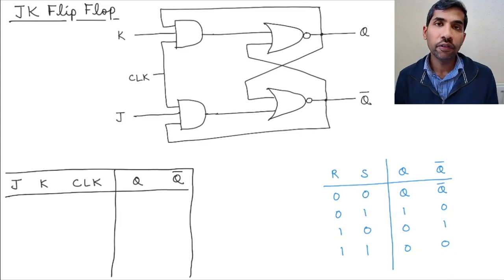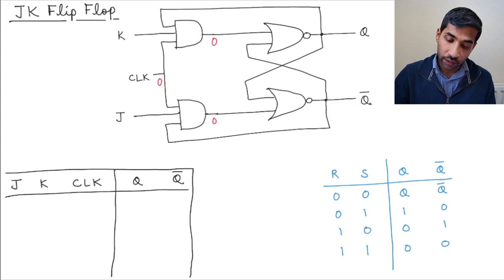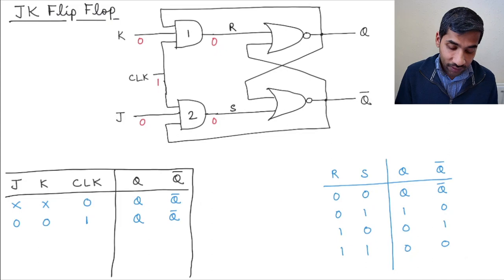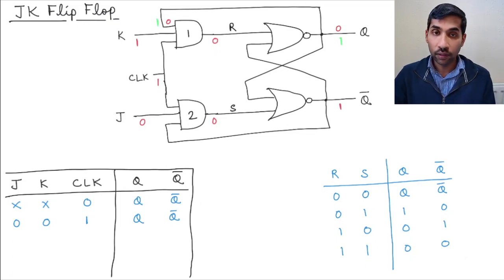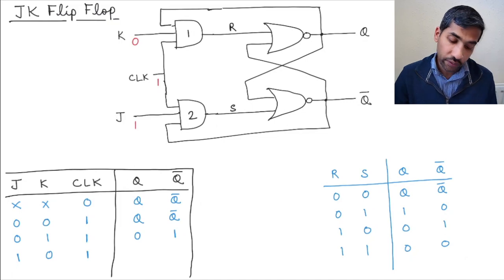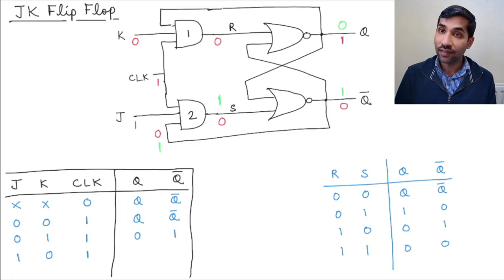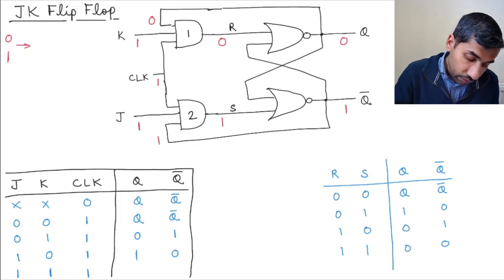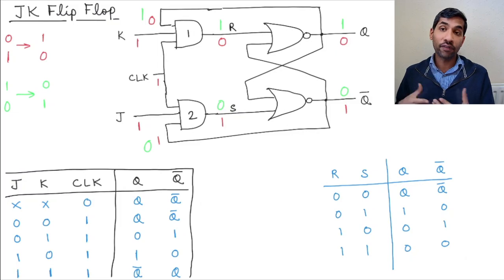7 8 JK Flip Flop